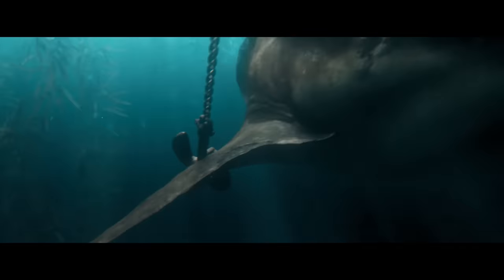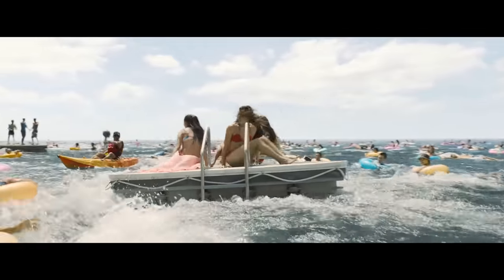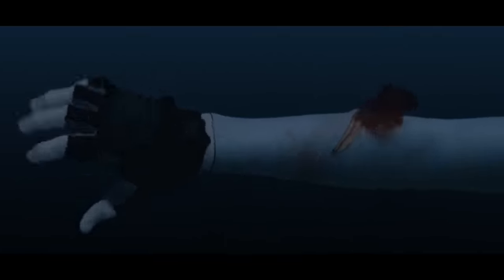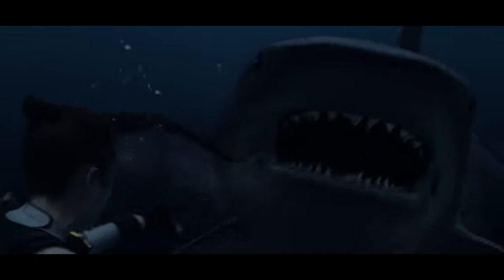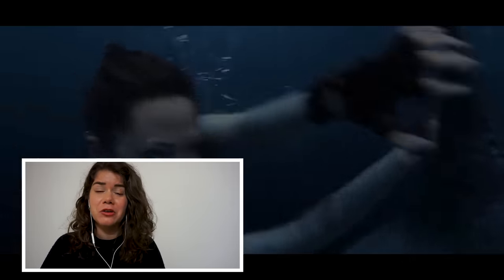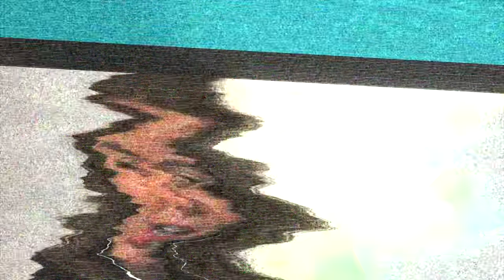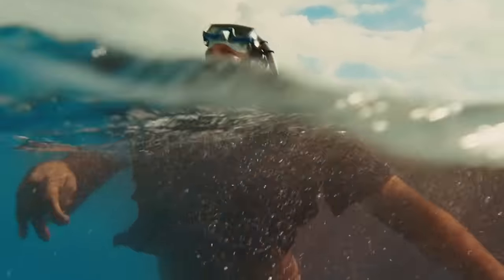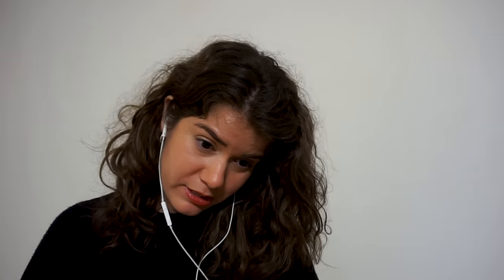Marine Biologist Breaks Down Shark Attack Scenes from Movies | GQ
Marine Biologist Melissa Cristina Márquez breaks down shark attack scenes from movies, including 'Jaws,' 'Deep Blue Sea,' 'The Meg,' 'Lara Croft Tomb Raider: The Cradle of Life,' 'Couples Retreat,' '47 Meters Down: Uncaged,' 'Ace Ventura: Pet Detective' and 'The Shallows.'